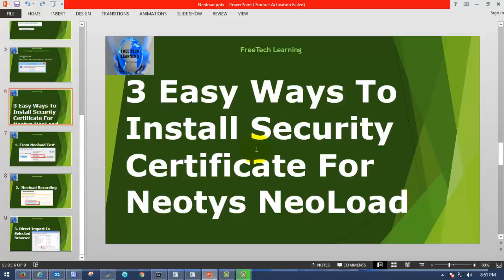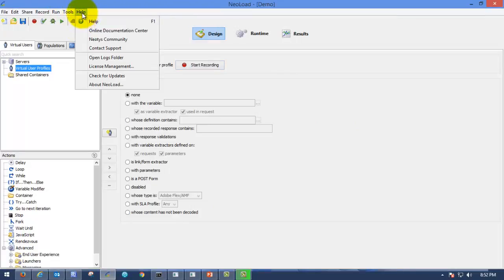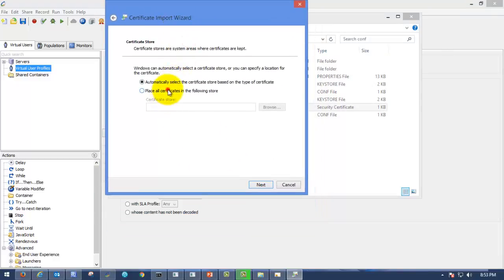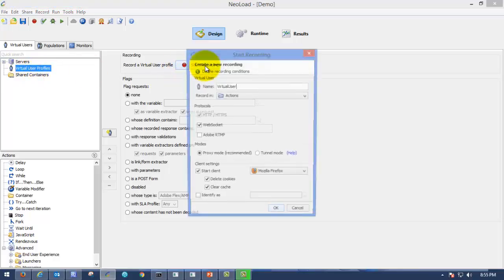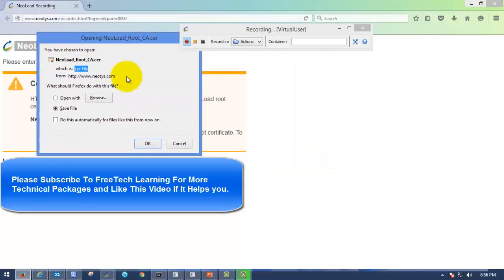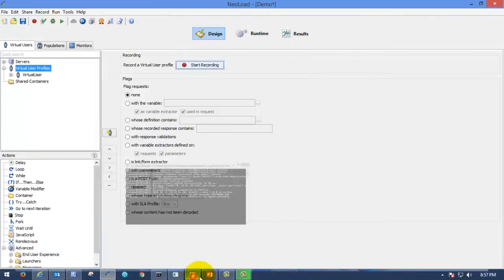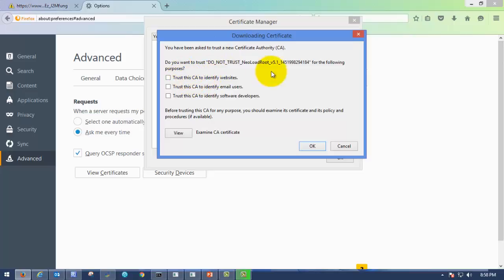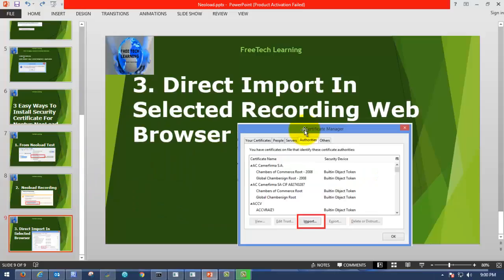3. Three Easy Ways to Install Security HTTPS Certificate for Neoload Recording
This video helps to Install Security HTTPS Certificate for Neoload Recording in SSL connections.

There are three easy ways to install or import security certificate respect to script recording